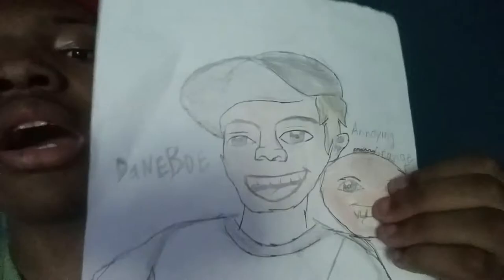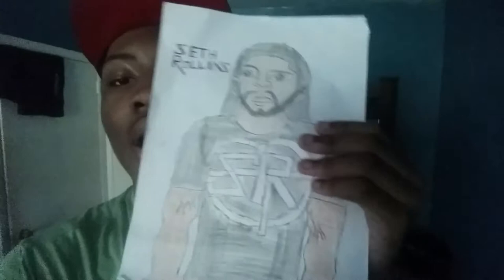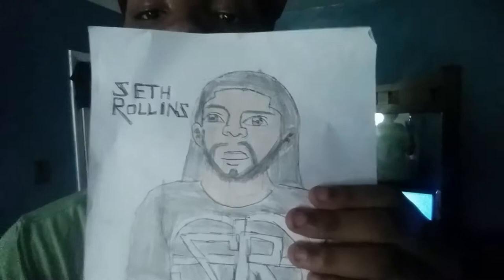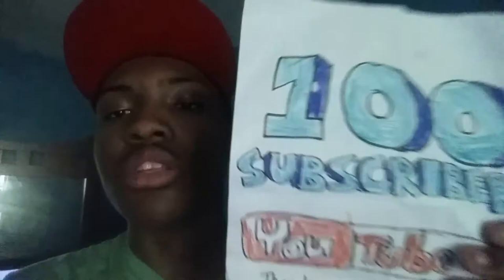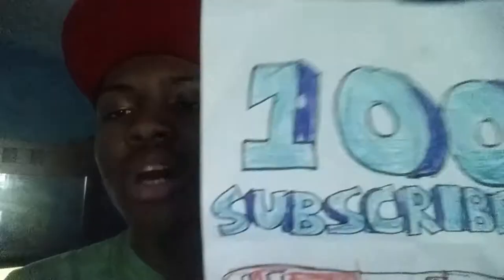Darryl Keith Ford VLOG: Showing You My Drawings/Artwork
And don't forget to turn on the "Notifications" bell so you won't miss a new video.